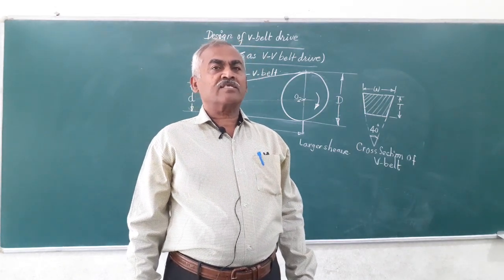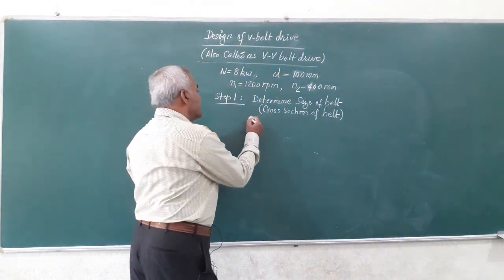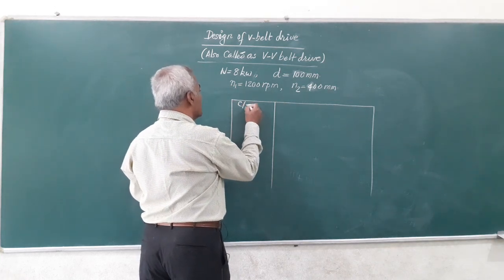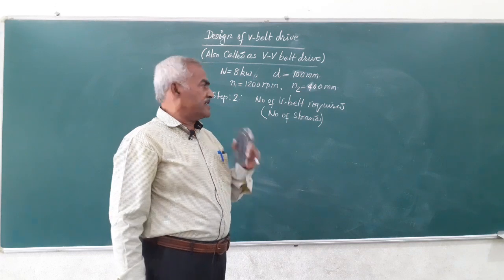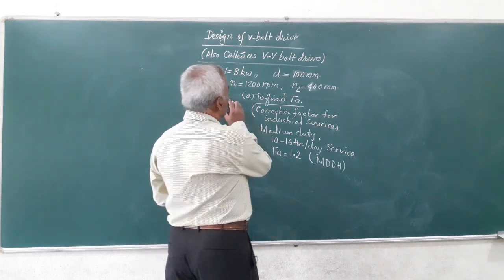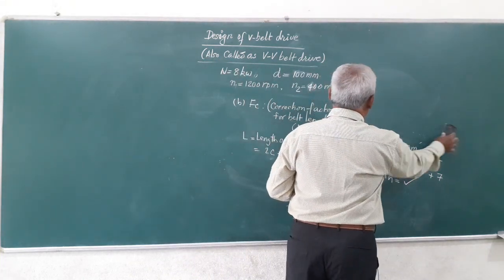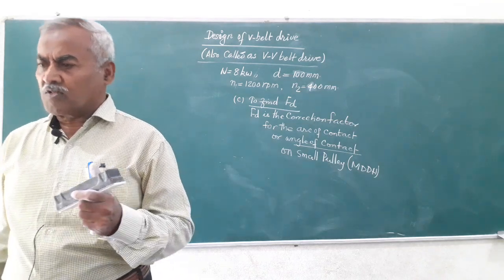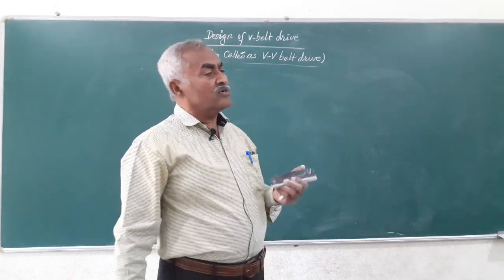Design of V-belt ( or V-V belt)